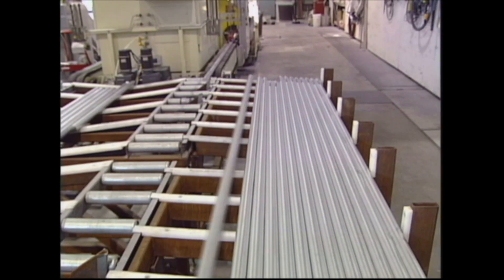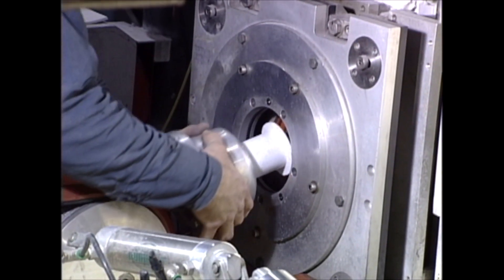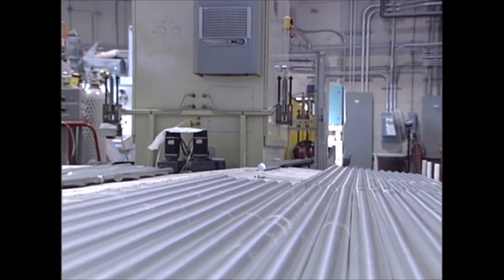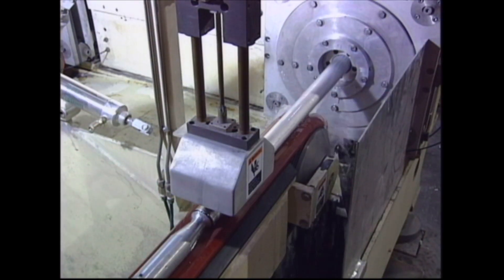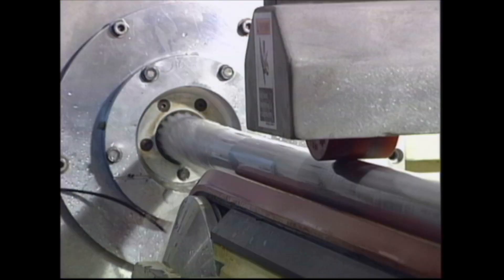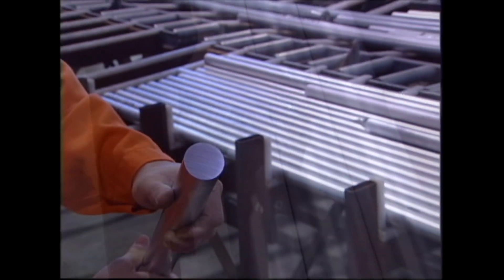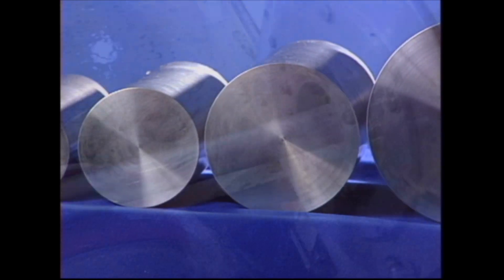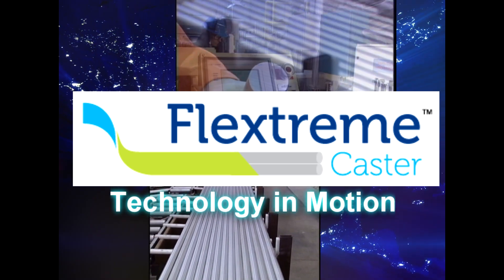Novelis Flextreme overview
overview of the Novelis Flextreme horizontal DC continuous billet casting technology. Including casting machine components and operation.